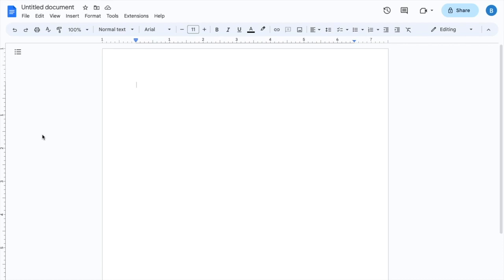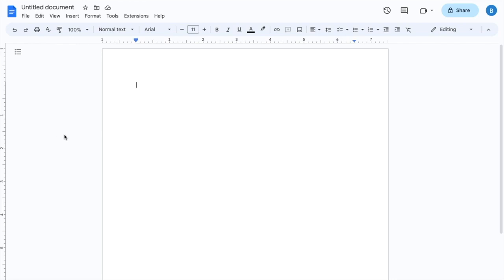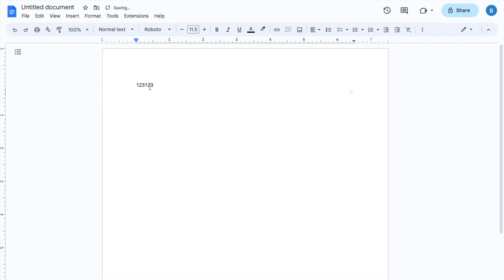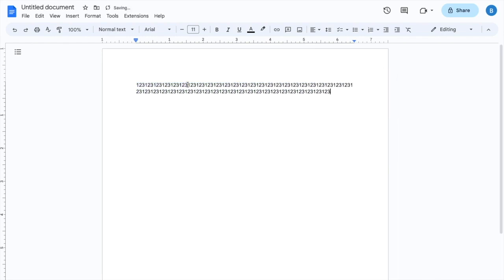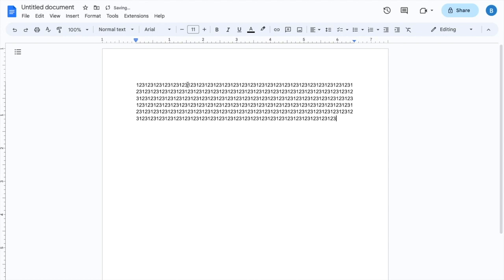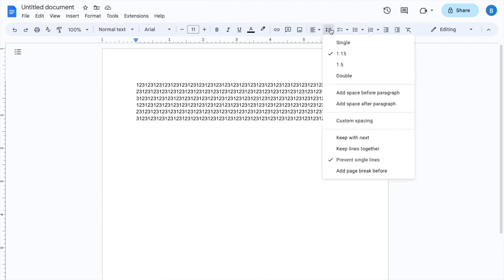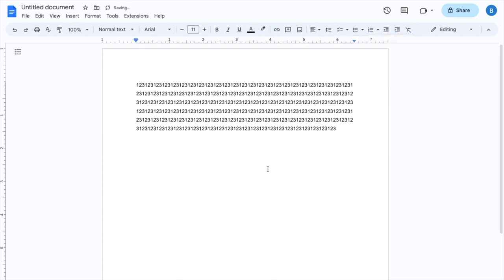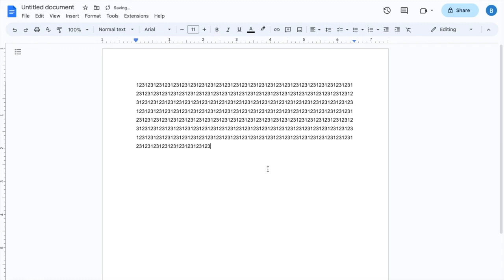How To Get 1.5 Line Spacing In Google Docs | Google Docs Tutorial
To get 1.5 line spacing in Google Docs, you can follow these simple steps:

Open your Google Docs document. Select the text that you want to adjust the line spacing for.

If you want to adjust the line spacing for the entire document, press "Ctrl+A" (Windows) or "Command+A" (Mac) to select all text.

Click on the "Line spacing" button in the toolbar.

Select "1.5" from the drop-down menu.

This will set the line spacing for the selected text to 1.5.

If you don't see the "1.5" option in the drop-down menu, click on "Custom spacing" at the bottom of the list and enter "1.5" in the box next to "Line spacing".

That's it! You have successfully adjusted the line spacing to 1.5 in Google Docs. You can use this method to adjust the spacing for any type of document.